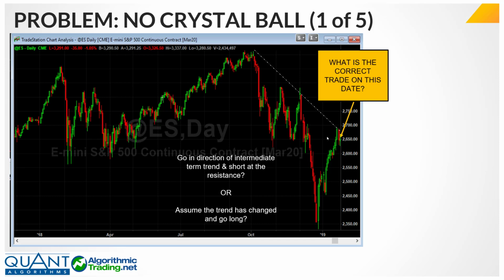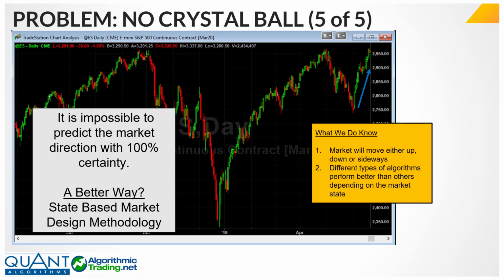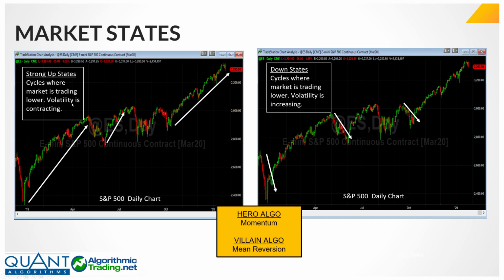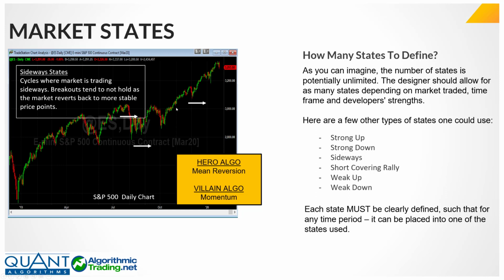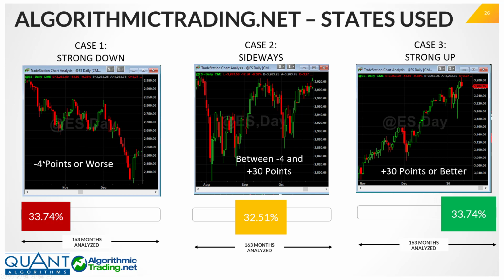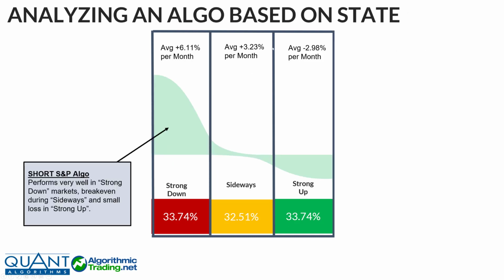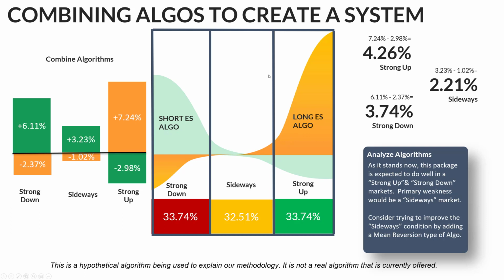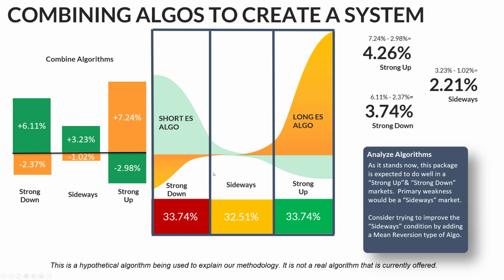COMBINING ALGOS INTO A SYSTEM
Combining Algorithms Into A Trading System
01: Predicting Market Direction (no crystal ball)
02: State Based Design Methodology
03: Combining Algos Into A System

THE RISK OF LOSS IN TRADING FUTURES CAN BE SUBSTANTIAL. YOU SHOULD THEREFORE CAREFULLY CONSIDER WHETHER SUCH TRADING IS SUITABLE FOR YOU IN LIGHT OF YOUR FINANCIAL CONDITION. THE HIGH DEGREE OF LEVERAGE THAT IS OFTEN OBTAINABLE IN FUTURES TRADING CAN WORK AGAINST YOU AS WELL AS FOR YOU. THE USE OF LEVERAGE CAN LEAD TO LARGE LOSSES AS WELL AS GAINS. PAST RESULTS ARE NOT NECESSARILY INDICATIVE OF FUTURE RESULTS. TRADE ONLY WITH RISK CAPITAL. THIS BRIEF STATEMENT CANNOT DISCLOSE ALL RISKS ASSOCIATED WITH COMMODITY FUTURES INTERESTS